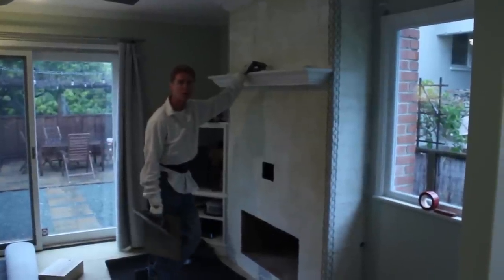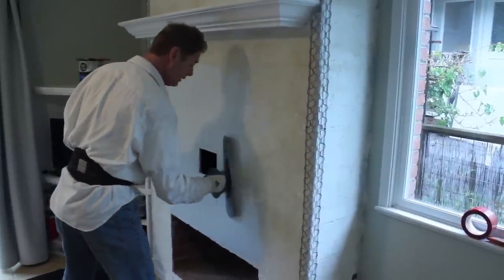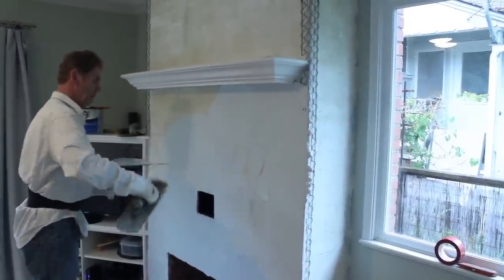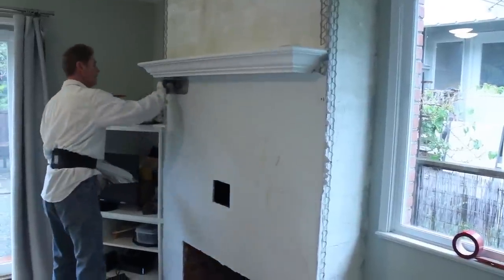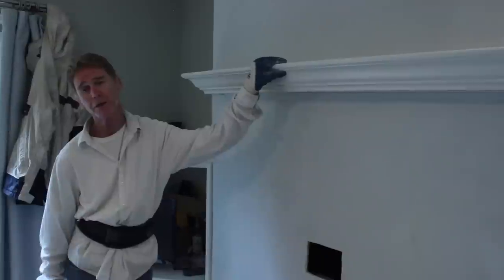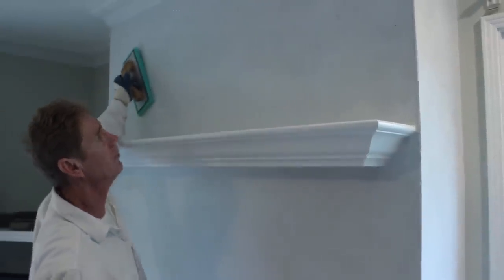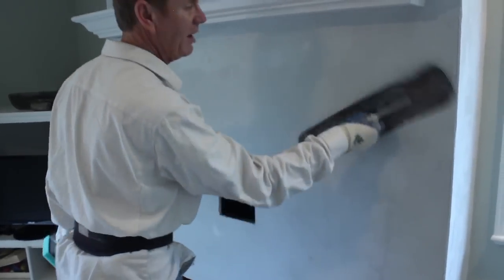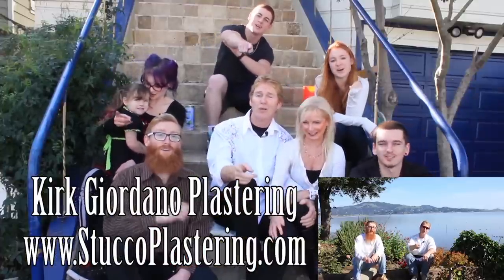Interior Lime plastering over a fireplace.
Howdy, folks, I titled this video, learning to apply just an interior lime plaster finish level 5 over a fireplace. The fact is, one can do a level four or five with just a lime plaster finish.
 If you are experienced.
 Note, that this finish can be applied over anything interior, from walls to ceilings.

Remember, “Veneer” means a thin application of lime plaster.
 It has nothing to do with actual Lime plastering.
That said, do you really have to only apply a sixteenth to an eighth inch thick?
 No, I have filled gaps sometimes an inch or so thick. When necessary.

Apply lime plaster over sheetrock or drywall quickly.
Plastering ceilings with Fiberglass mesh netting.
Exterior color finish over Interior fireplace.